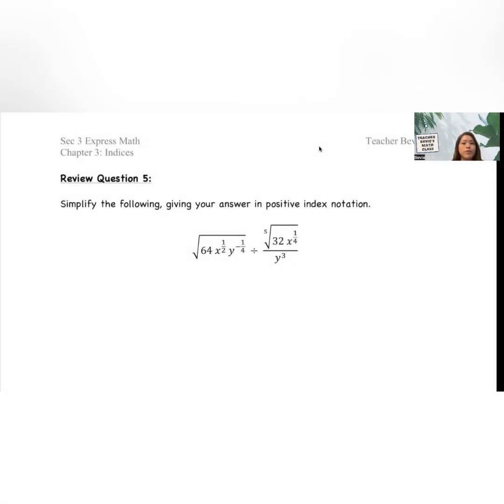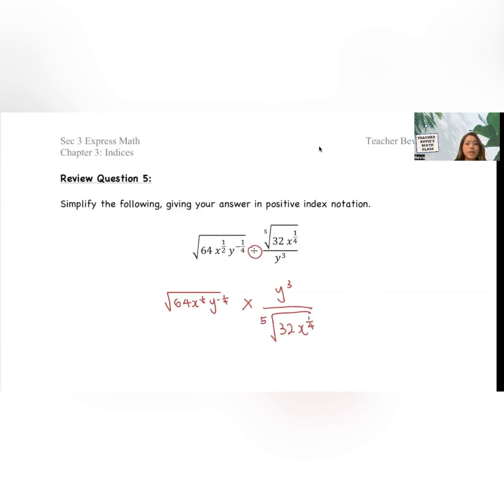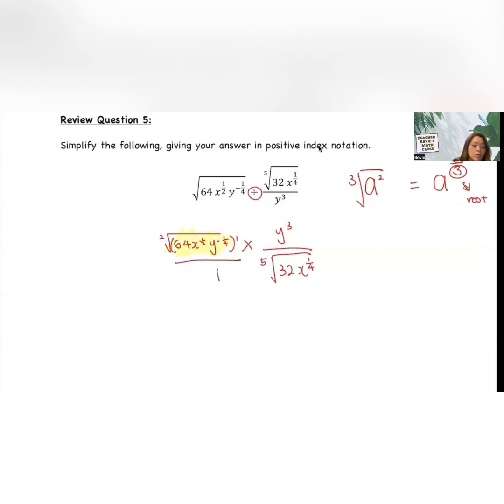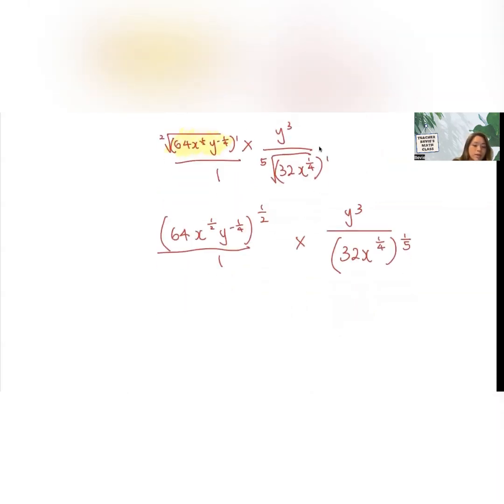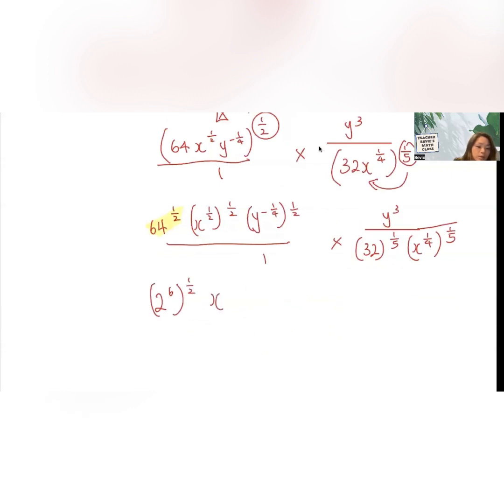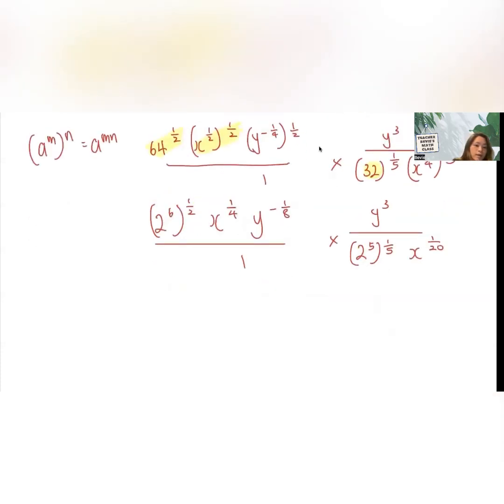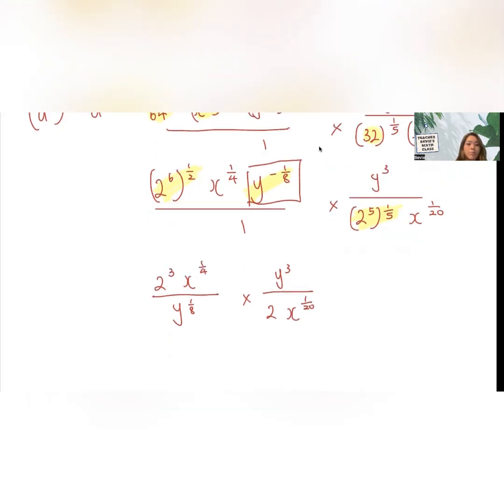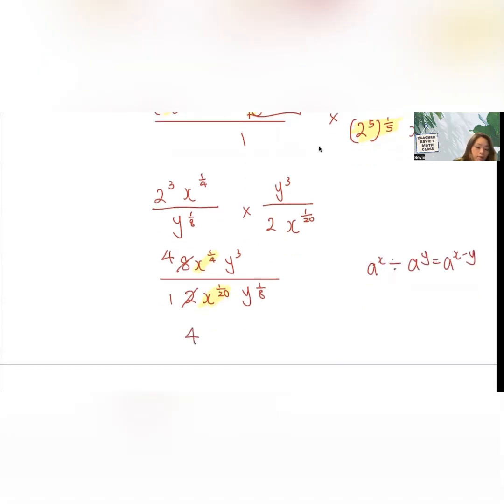Sec 3: Indices, Standard Form and Compound Interest ( Review Q5 )